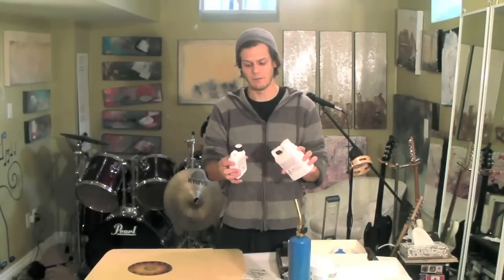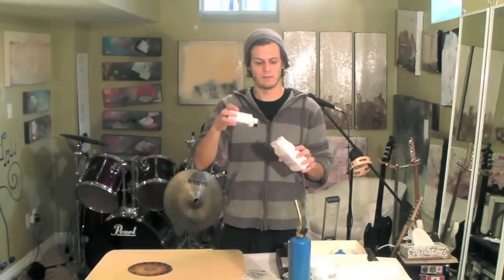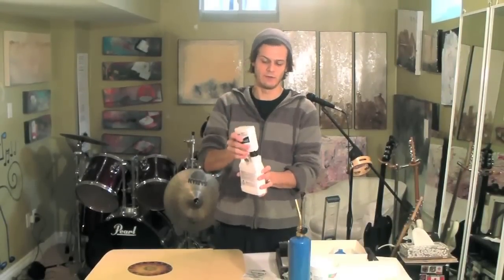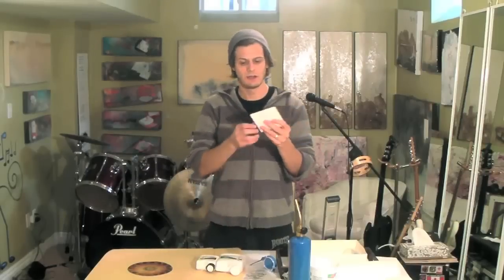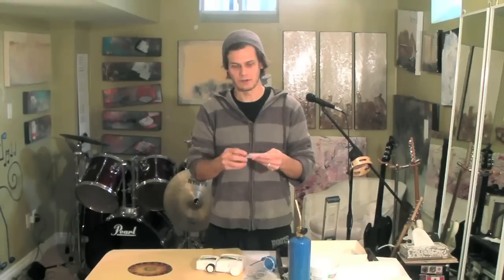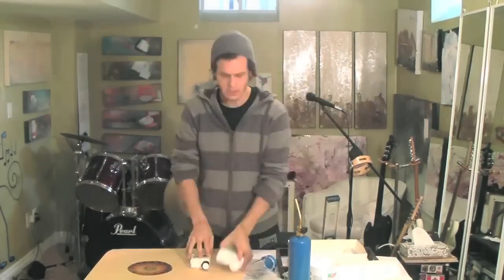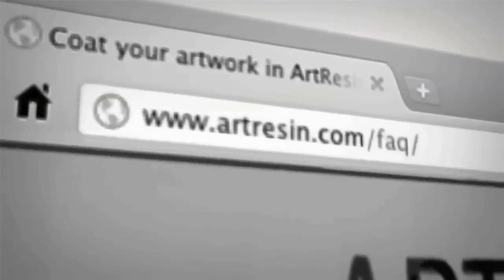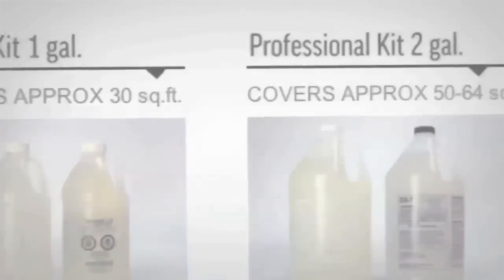Cleaning up Epoxy Resin - things to know.mp4